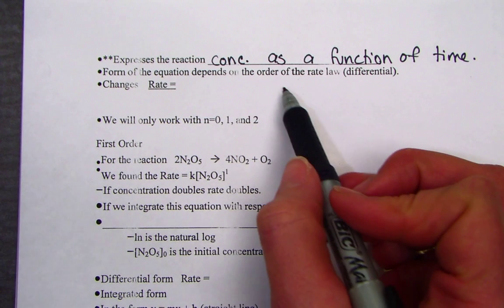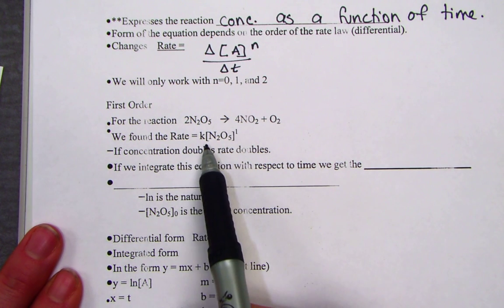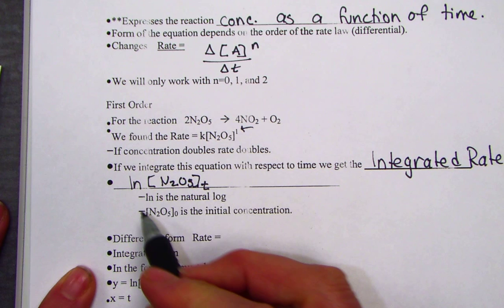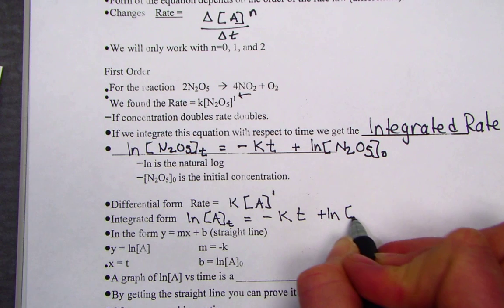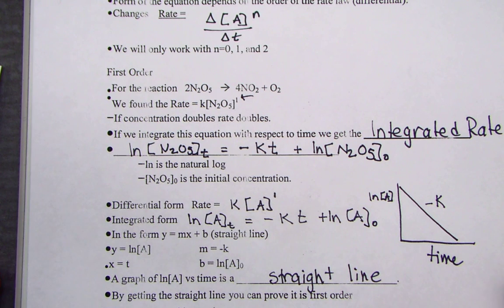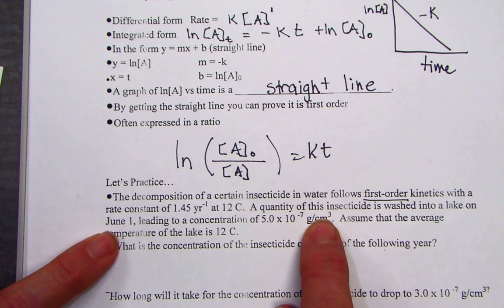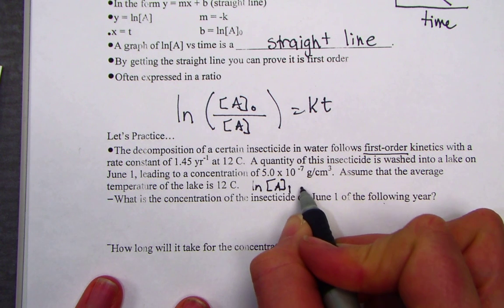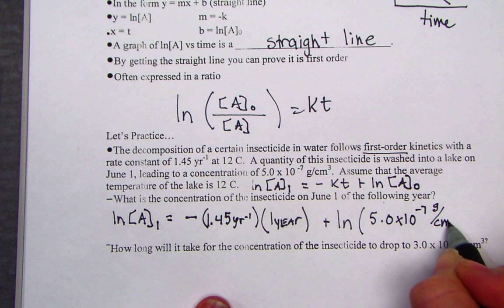Kinetics First Order Reactions 01